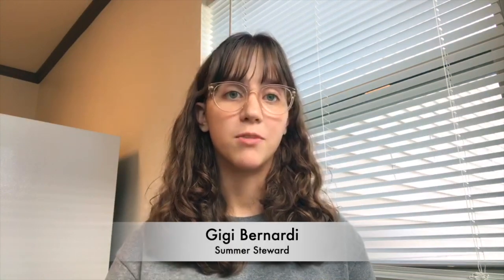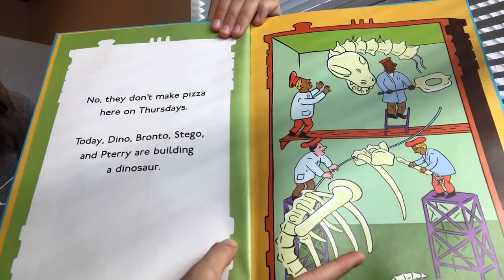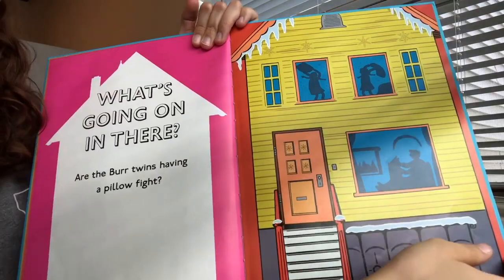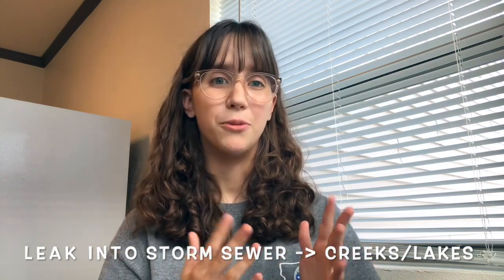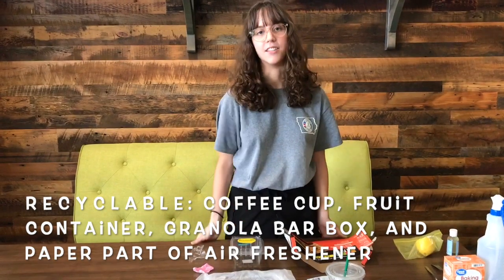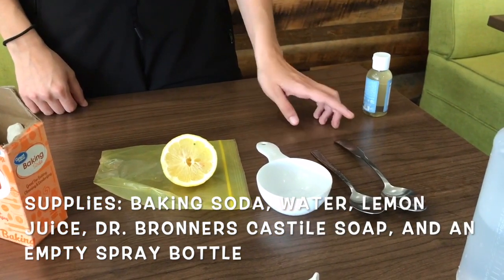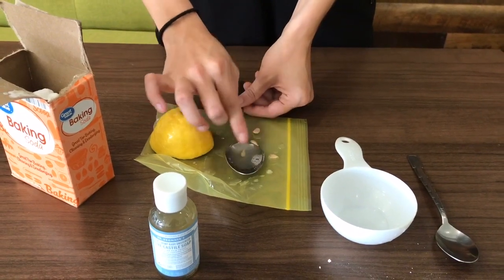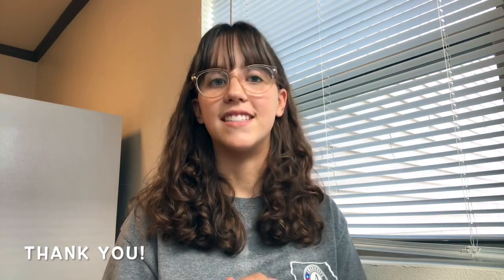Virtual Summer Reading Program: What's Going on in There?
Our second virtual reading program features the book What's Going on in There? by Geoffrey Grahn. Gianna will read you a story about how things are not always as they seem in the town of Grahnville. This is an important lesson because things are not always as they seem, even in our homes. Gianna will teach you about common household cleaners and chemicals, also called household hazardous materials, and how it's important to store, use, and dispose of them properly. These items in your home might seem perfectly safe but they're actually dangerous for your body and the environment.

Check back next Thursday for another video!